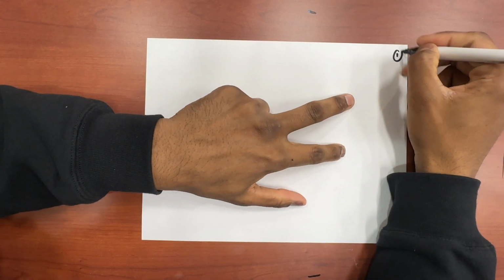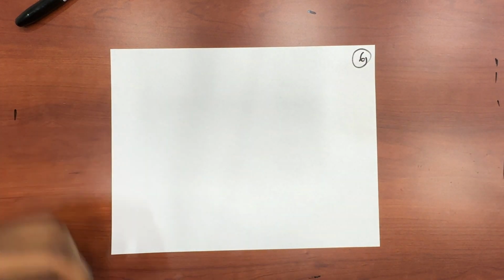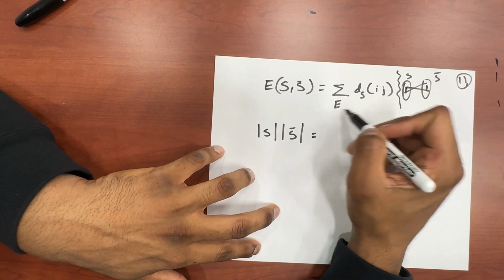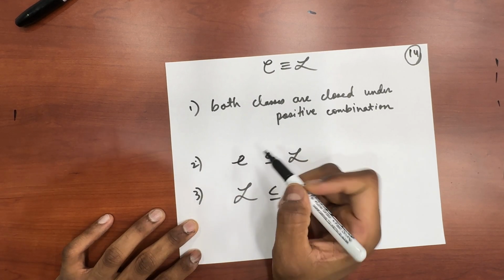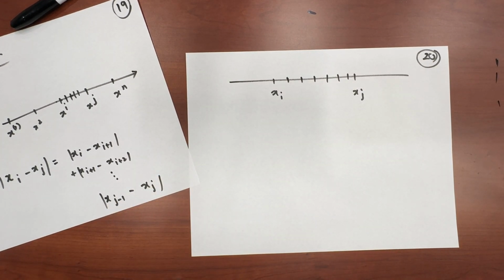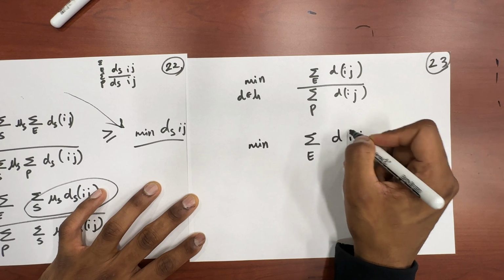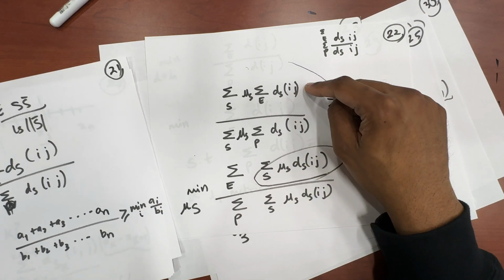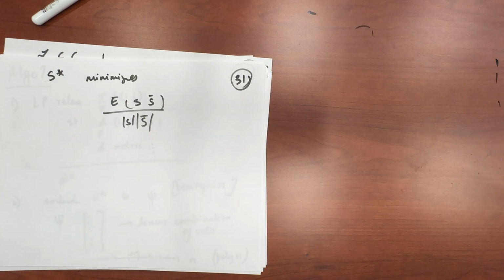Geometric Methods in Algorithm Deign: Balanced partitioning, Sparsest cut, Cut metrics (Prof. Khot)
Balanced Partitioning, Sparsest Cut & Cut Metrics | Graph Partitioning & LP Relaxation

In this video, we explore key topics in graph partitioning: Balanced Partitioning, Sparsest Cut, and Cut Metrics.

🔹 First, we introduce the balanced graph partitioning problem and discuss how it can be reduced to the sparsest cut problem.

🔹 Next, we dive into the sparsest cut, its mathematical formulation, and the connection between cut metrics and L1 metrics. We also explore how to approximate the sparsest cut using LP relaxation.

🔹 Finally, we examine a fundamental result by Bourgain, which demonstrates how to embed any metric into an L1 metric with low distortion. This result allows us to achieve a log(n) approximation for the sparsest cut.

By the end of the video, you'll have a solid understanding of these core concepts and their implications in graph partitioning.